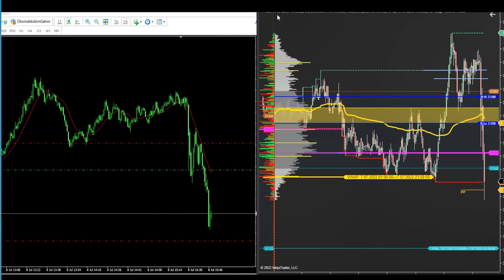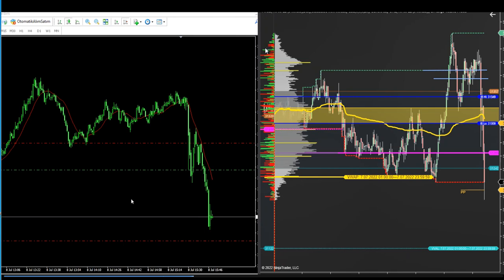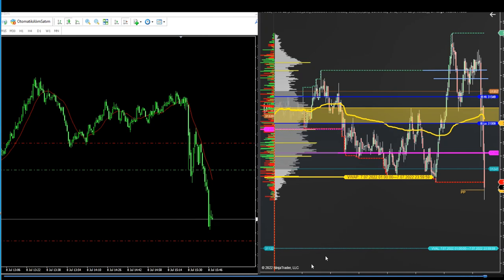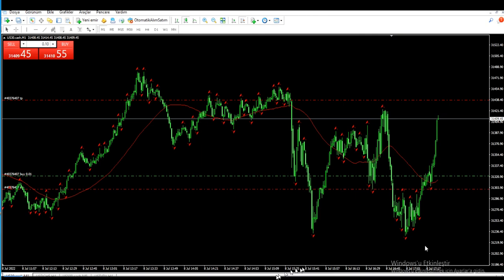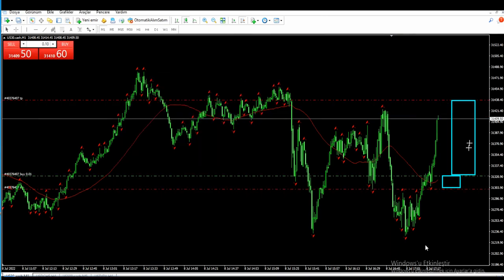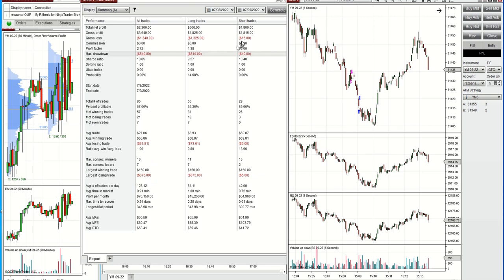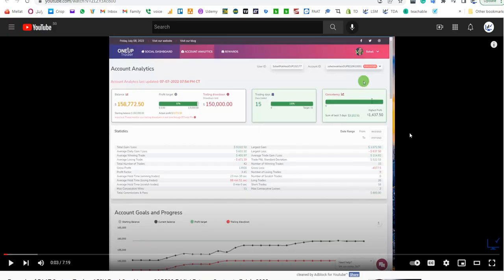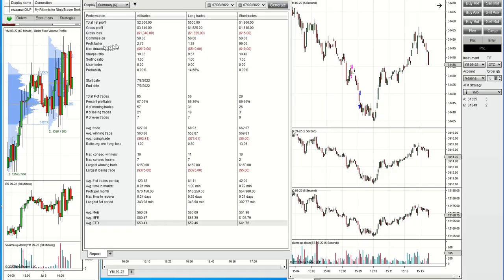Price Action Algo Trading Journal: Dow Jones Futures E-mini and CFD - 8 July 2022